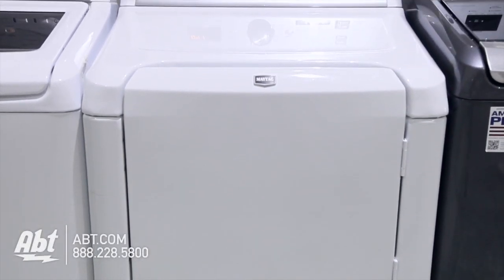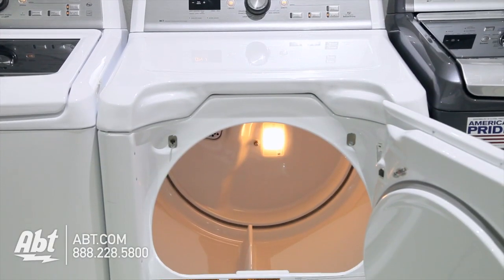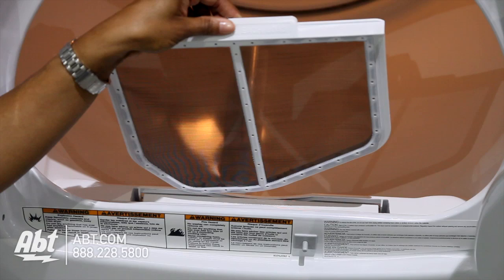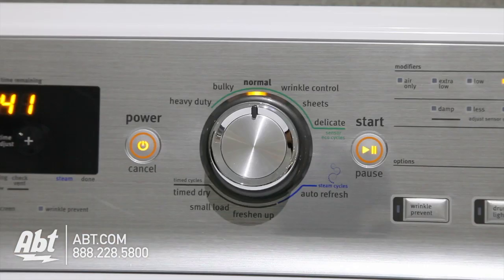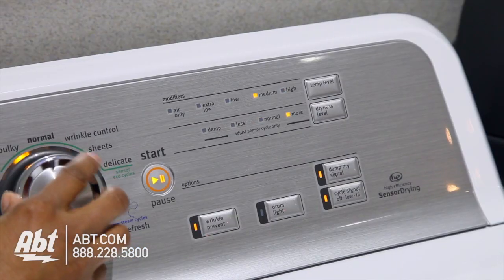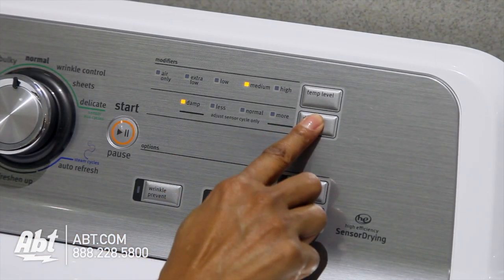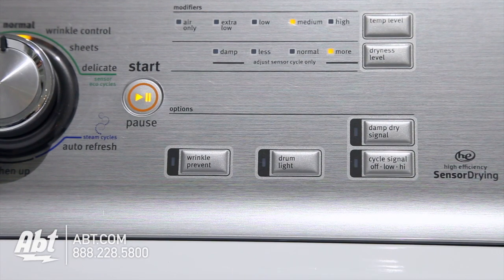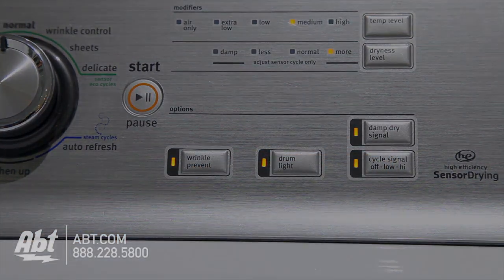Maytag Bravos Front Load Steam Dryer MGDB725B Overview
Features:
• Evenly Dries Even Your Largest Loads
• Extra-Large Capacity to Evenly Dry Your Largest Loads
• Maytag Commercial Technology
• Advanced Moisture Sensing
• American Pride
• Wrinkle Prevent Option
• Refresh Cycle
• Enhanced Airflow Monitor
• High-Efficiency Dryer
• EcoNormal Cycle